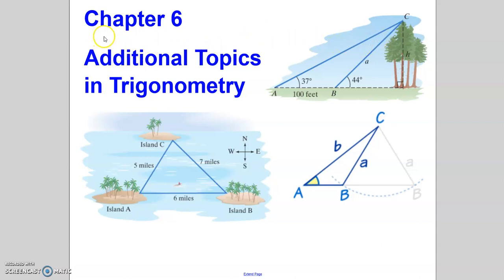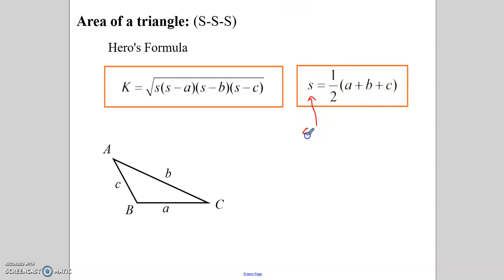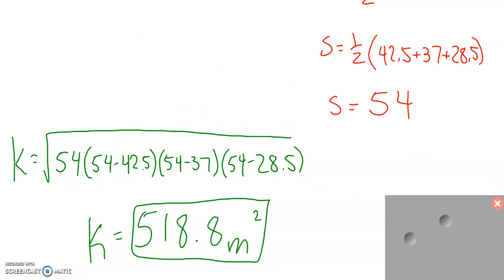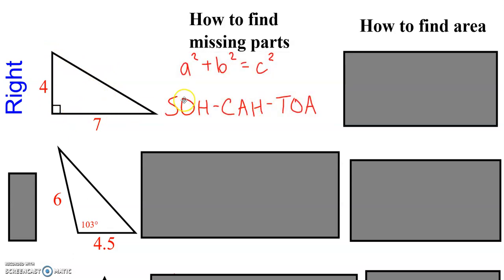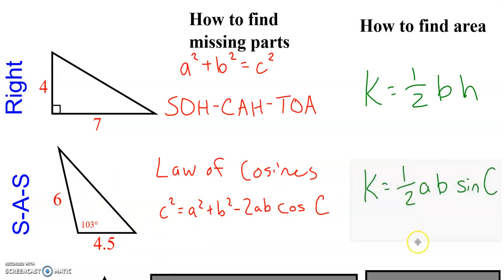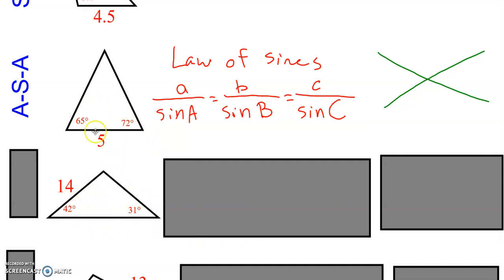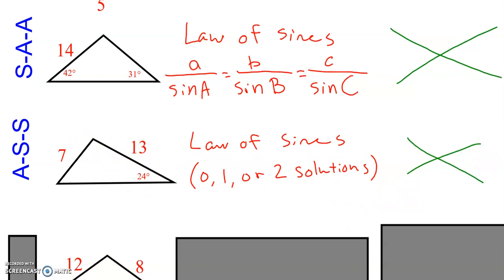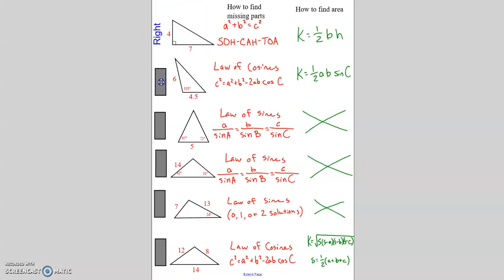6 2c Video